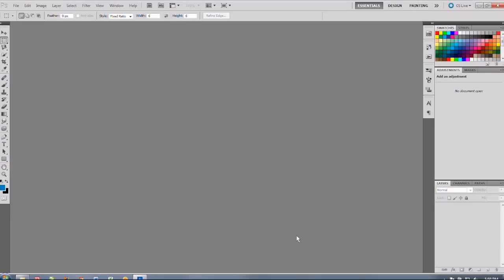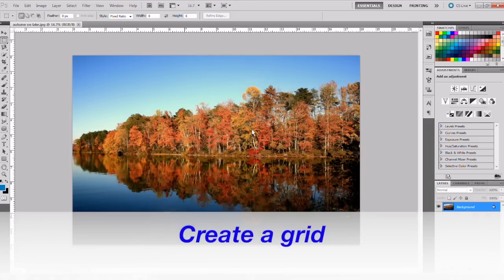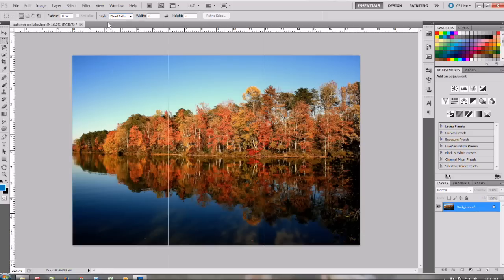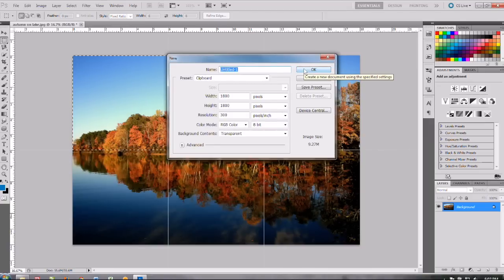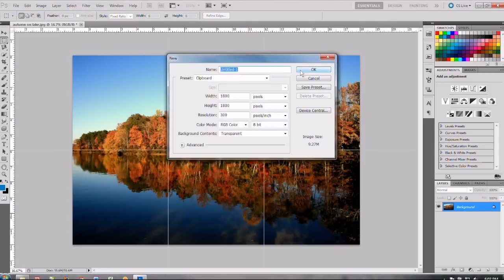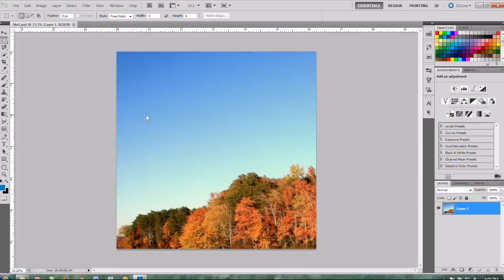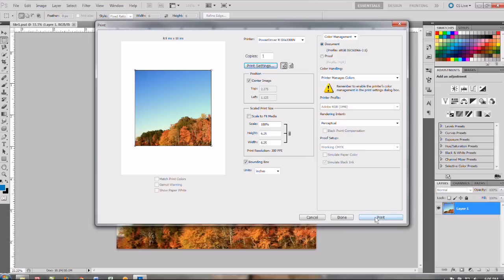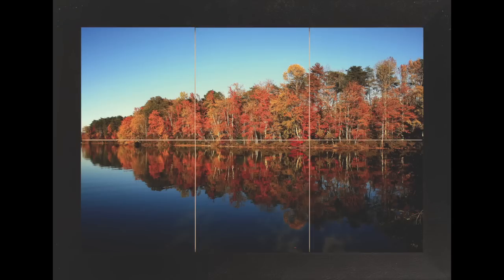JDS - Creating a tile mural in Photoshop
This tutorial shows how to create a tile mural in photoshop for sublimation.